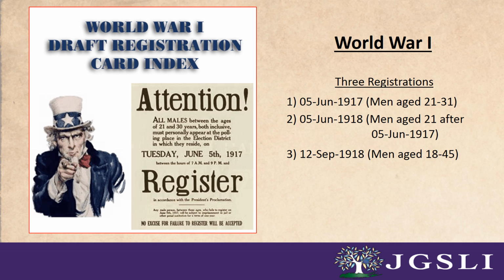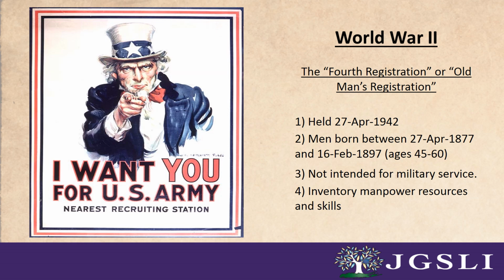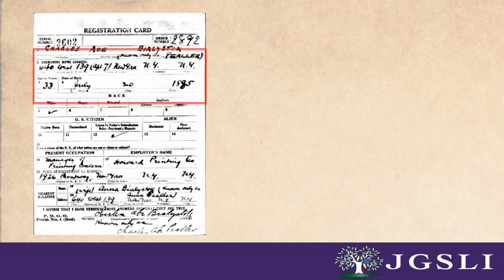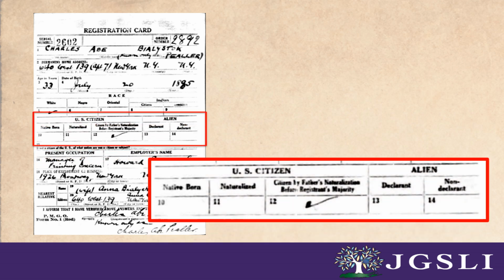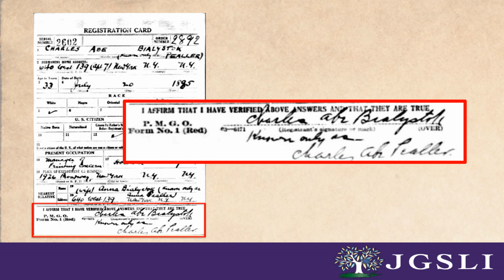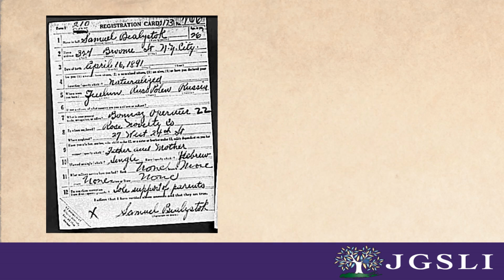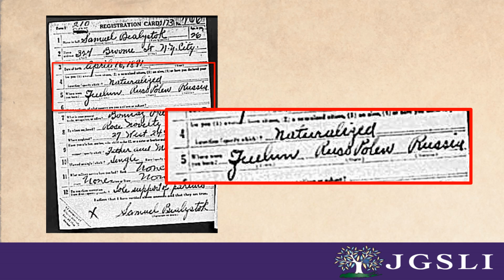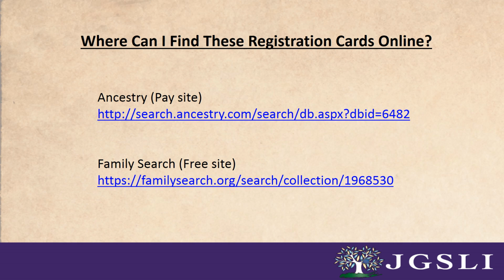7 Important Genealogical Hints from WW I & WW II Registration Cards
Draft registration cards from World War I and World War II can provide you with some important information that might not be available on other genealogical source documents.   Here is an explanation of what was required by these drafts and 7 possible hints to further your research.